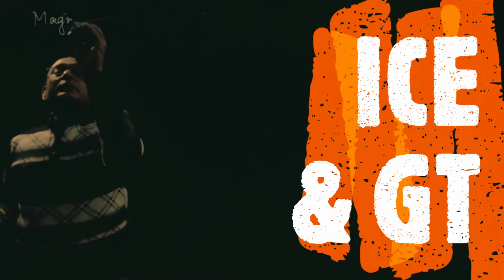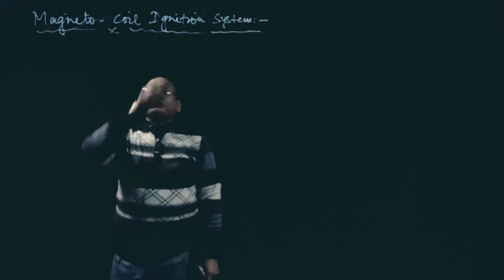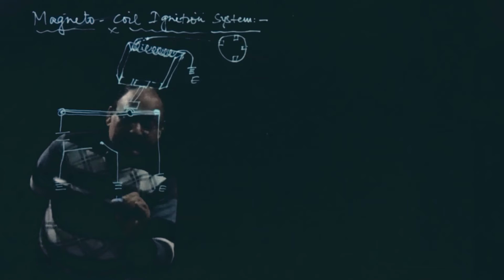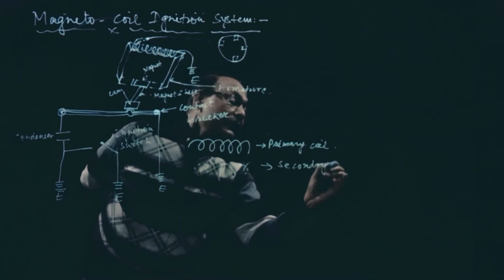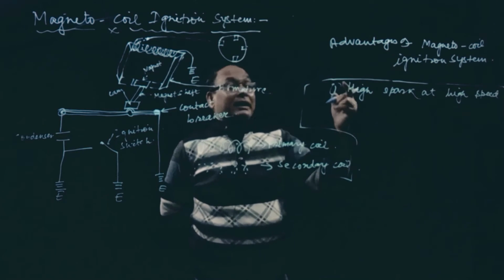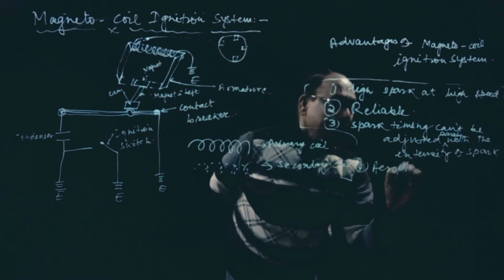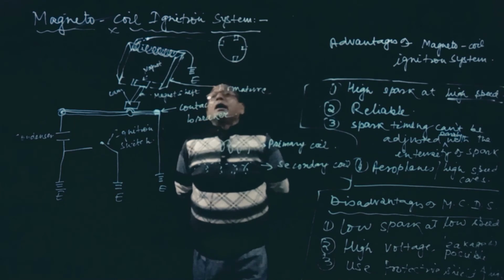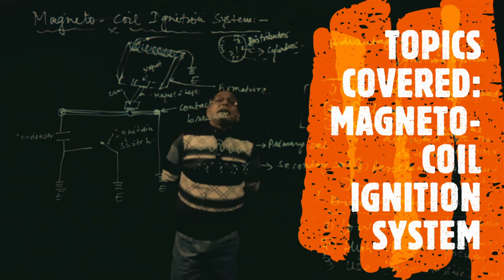ICE & GT - MECHANICAL - 6TH SEM - JBKP - Lecture 32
ICE & GT - MECHANICAL - 6TH SEM - JBKP - Lecture 32.Topic Taught:  Magneto coil ignition system. This lecture is by Dr. SK Karna, Professor at JB Knowledge Park ,Faridabad.